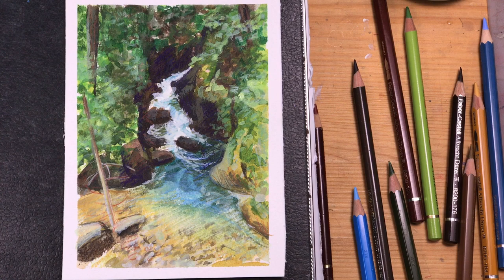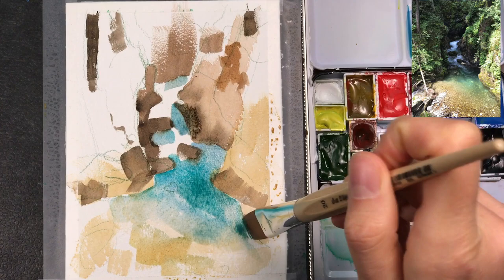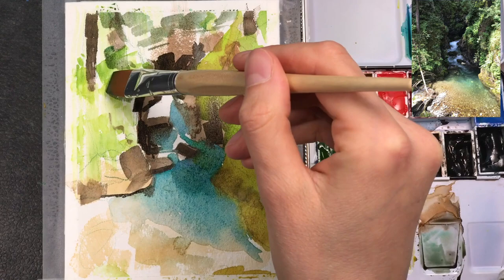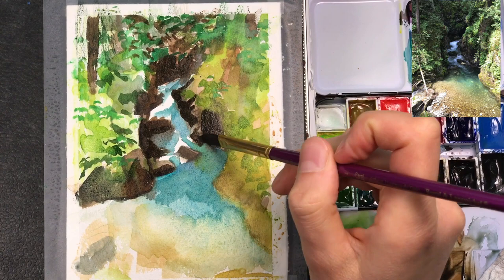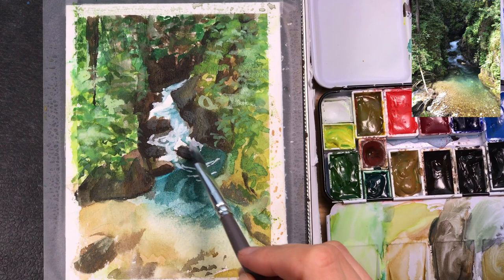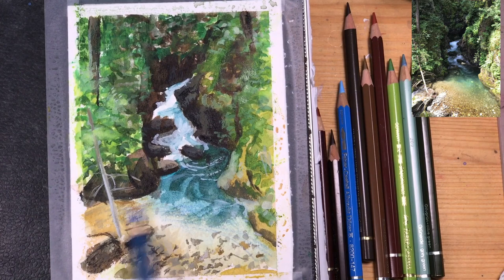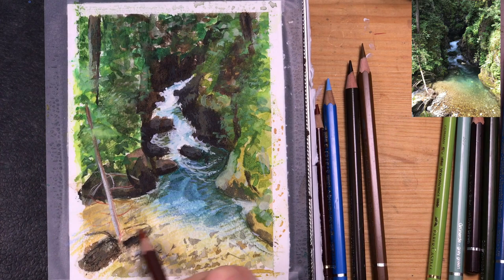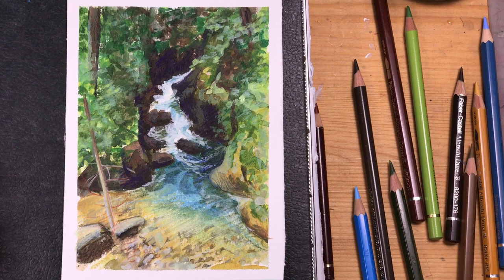Mountain Stream Landscape | Watercolor + Gouache Painting Tutorial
I’m painting a mountain stream in watercolor and gouache in this video.
Painted with Schmincke Horadam watercolors/gouache paints, and with colored pencils by Faber-Castell.